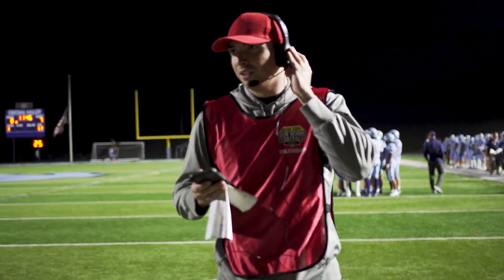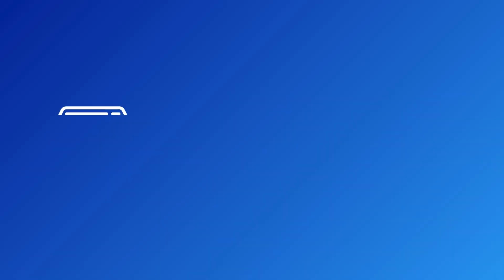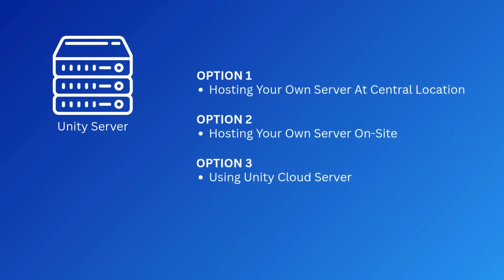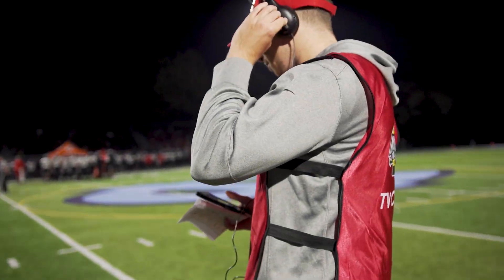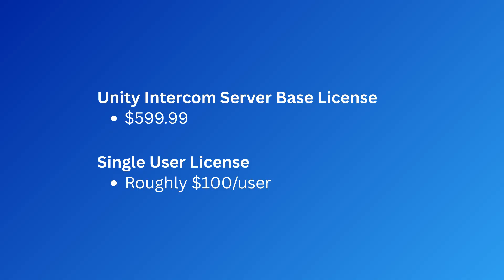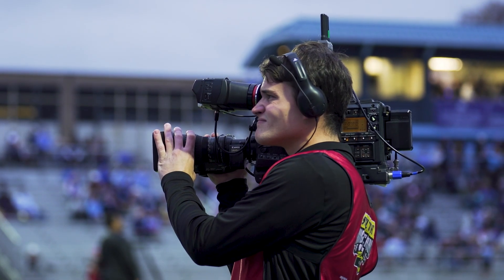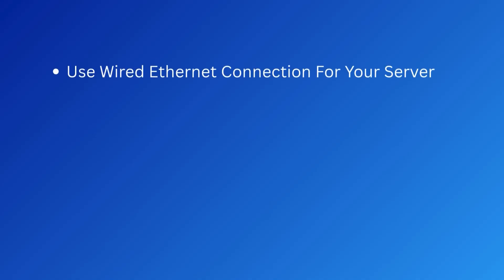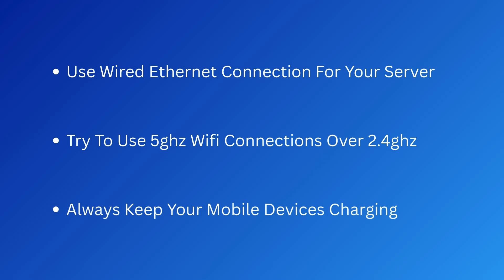The Best Budget Intercom for Live Streaming & Broadcast (Unity Intercom Review)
In this video, we break down how we run full broadcast-style communication using Unity Intercom — a software-based intercom system that delivers professional-level comms at a fraction of the cost.